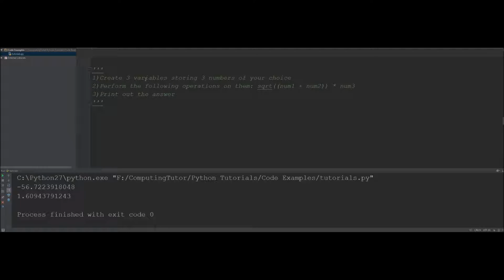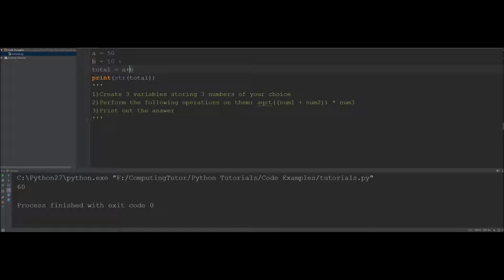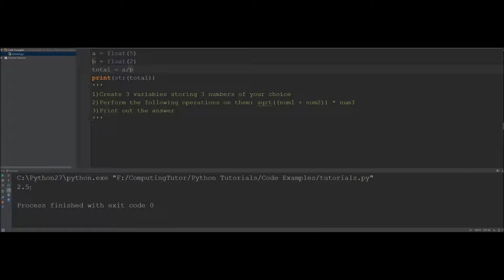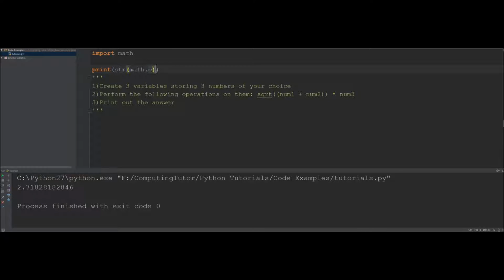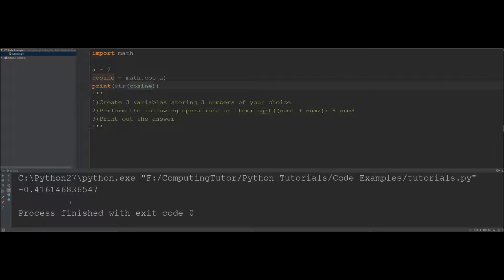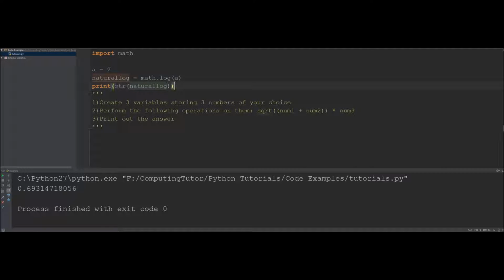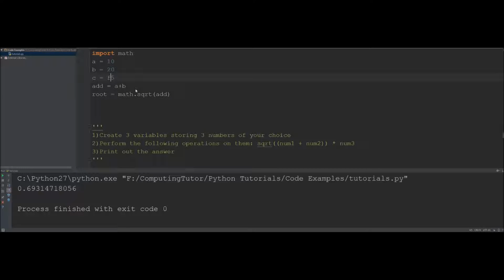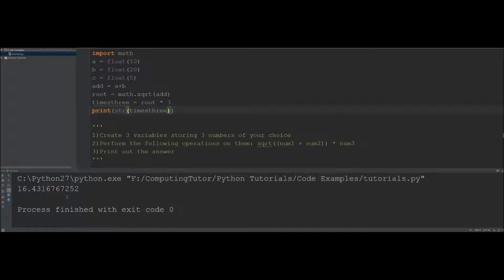Python Tutorial #3: Using Python for Maths: Computing Tutor